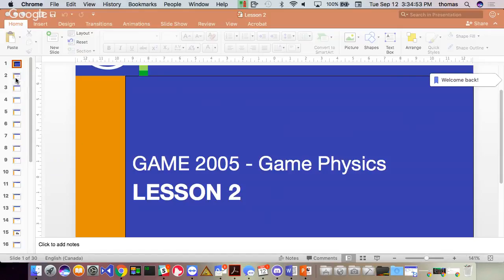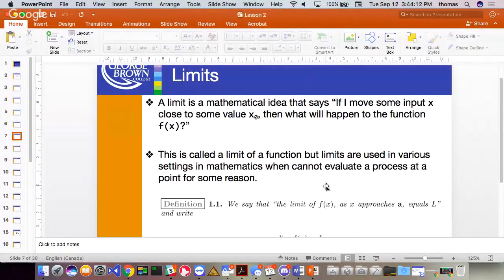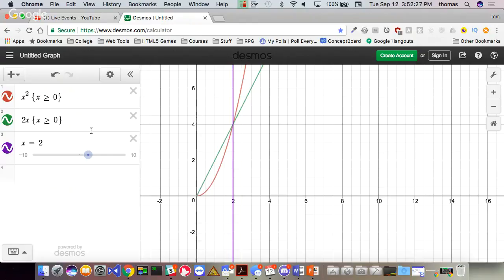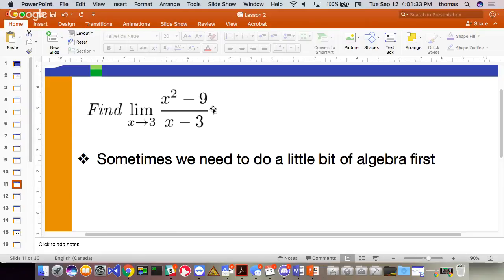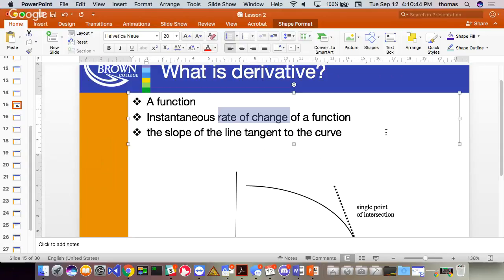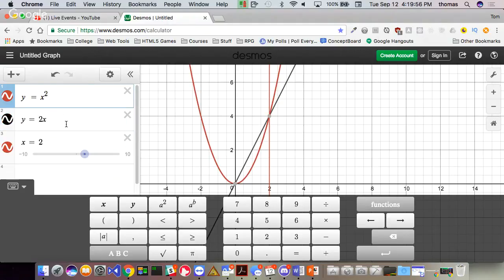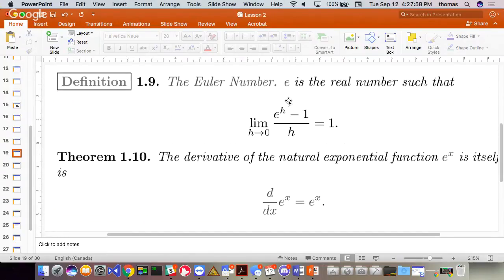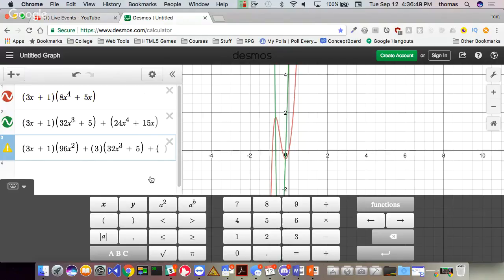GAME2005 - F2017 - Lesson 2 - Part 1 - Limits and Derivatives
GAME2005 - F2017 - Game Physics - Lesson 2 - Part 1 - Limits and Derivatives